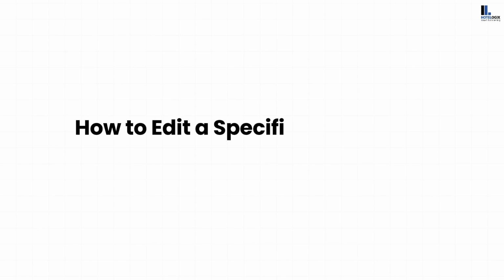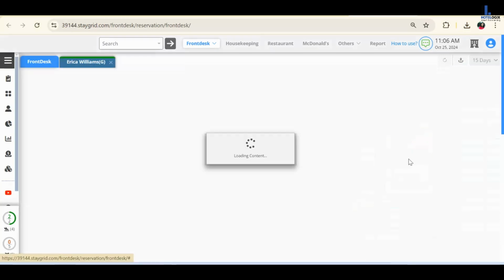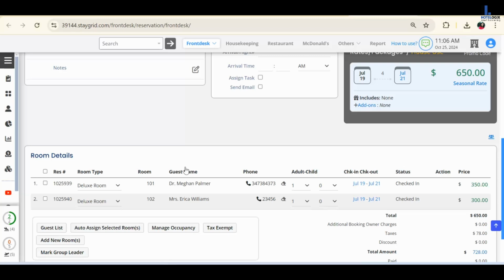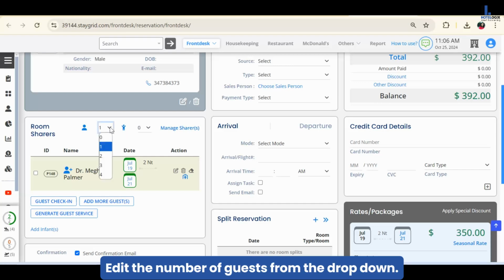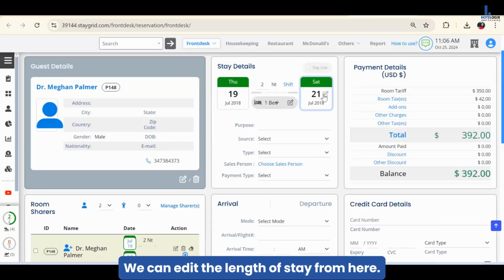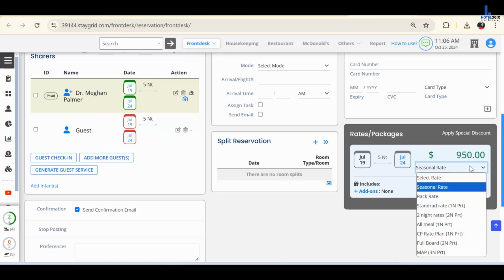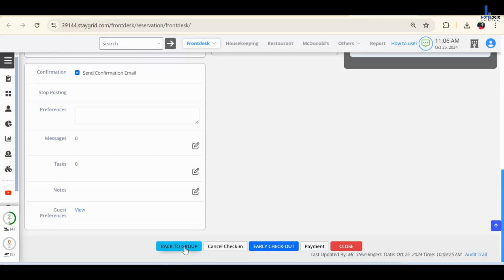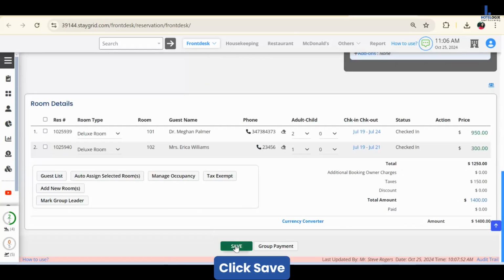How to Edit a Specific Reservation in a Group Booking | Hotel PMS Tutorial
Need to edit a single guest reservation within a group booking? Hotelogix PMS makes it quick and easy! Update guest names, dates, rooms, or special requests without affecting other members of the group.
Whether it’s a corporate group, wedding party, or VIP booking, streamline your front desk operations and maintain accurate records effortlessly.

Key Learnings:
*How to edit individual guest details within a group reservation.
*Update check-in/out dates, room types, and guest info easily.
*Maintain accurate billing and reservation records.
*Manage large group bookings efficiently without errors.

🎯 Perfect for: Front desk teams, reservation managers, and hotel operations staff handling group bookings.
🚀 Simplify group reservation management and enhance guest satisfaction!